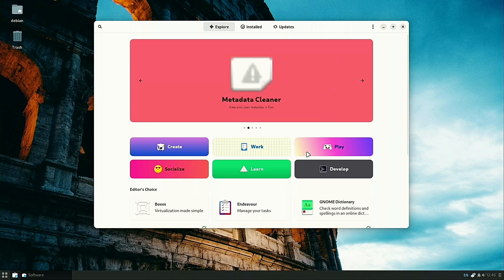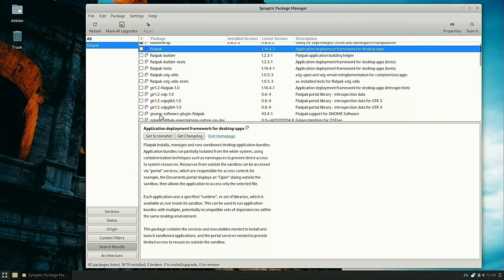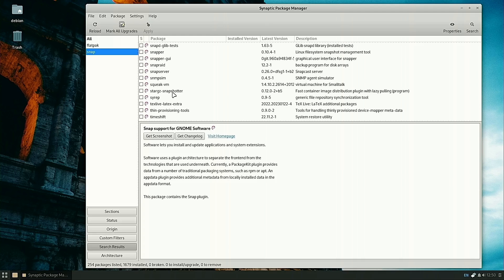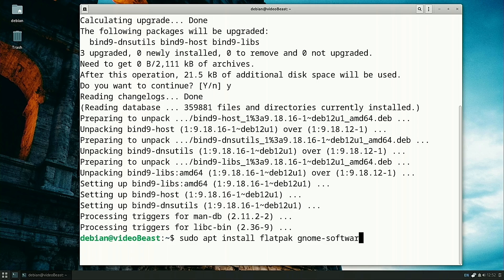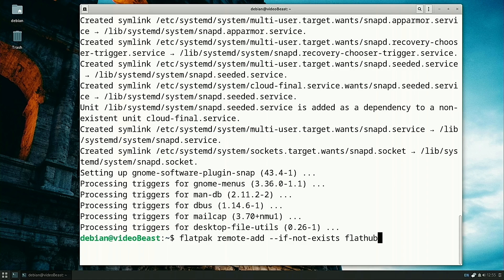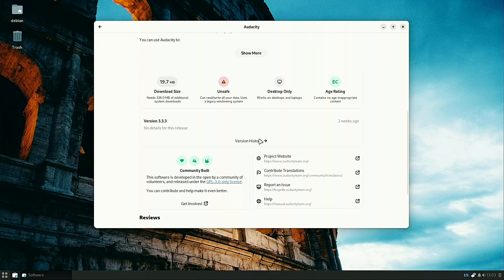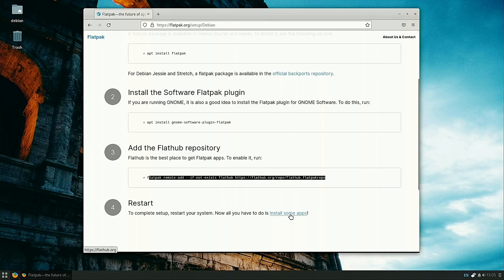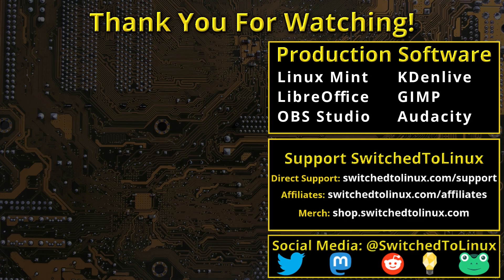Modern Software on Debian | Installing Flatpak and Snaps on Debian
We continue our Debian tutorials with installing Flatpak and Snap onto Debian and setting them up with the Gnome Software Center. We also configure Flatpak with the Flathub Repo.

00:00 - Debian Software Issue
02:15 - Packages Needed in Synaptic
05:40 - Installing Via Terminal
08:35 - Configure Flatpak
09:55 - Reboot and Look at New Software
12:20 - Flatpak Resources Online

Support Switched to Linux!
🐸 Gab: @switchedtolinux
💡 Minds: @switchedtolinux